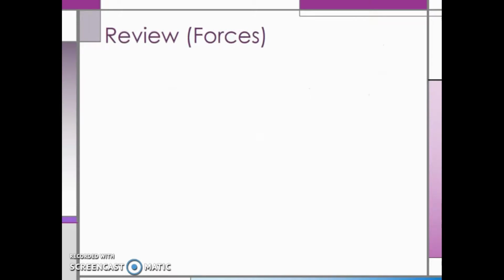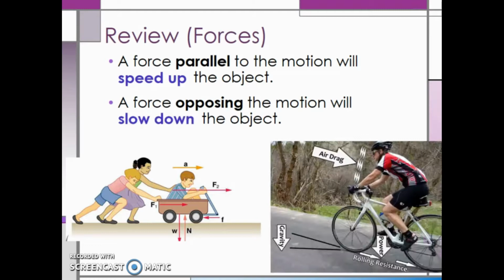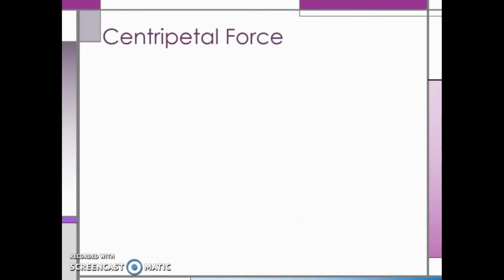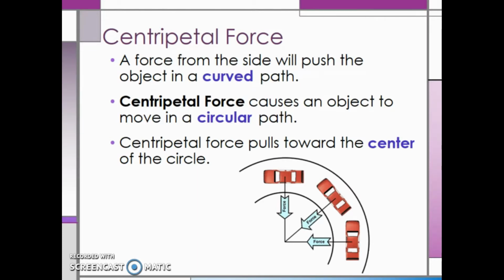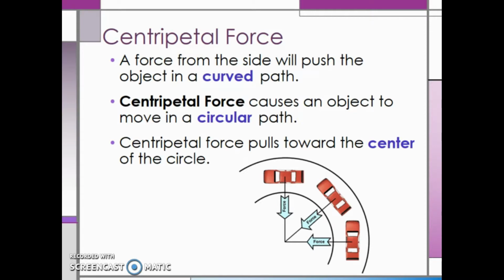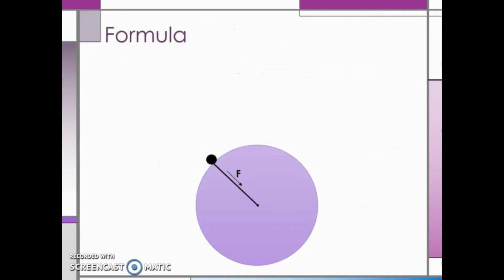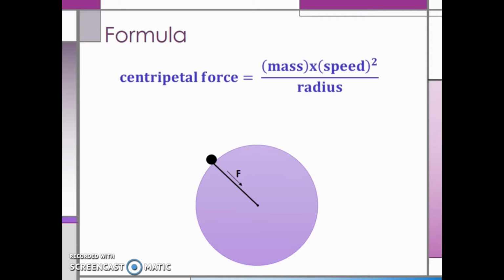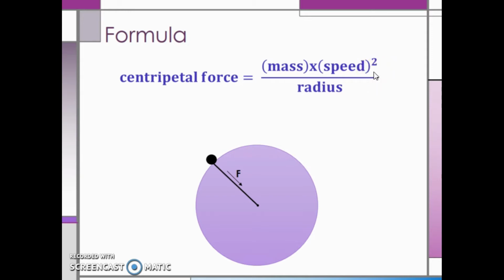Centripetal Force – Science of Mechanics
Learn about the basics of centripetal force.